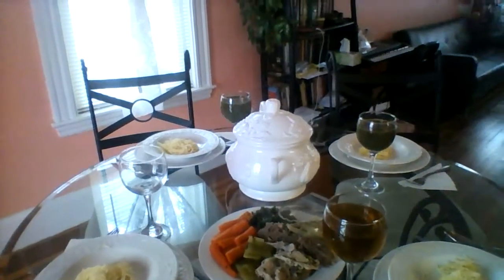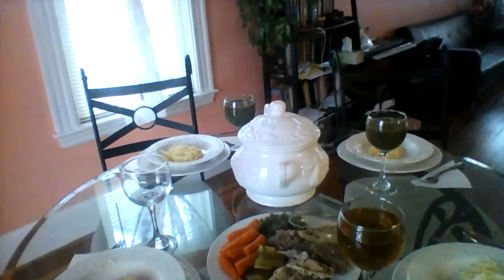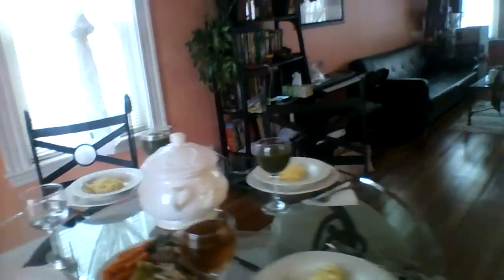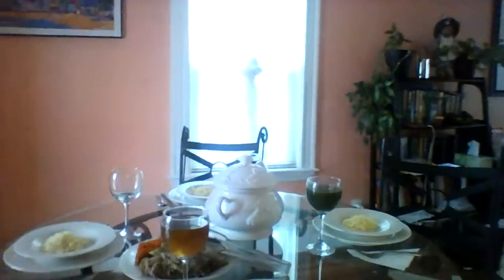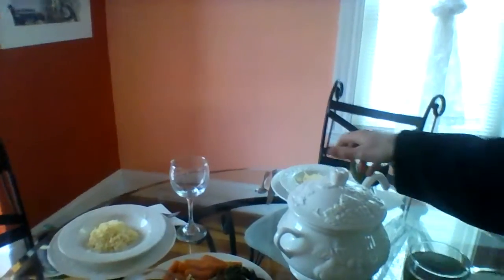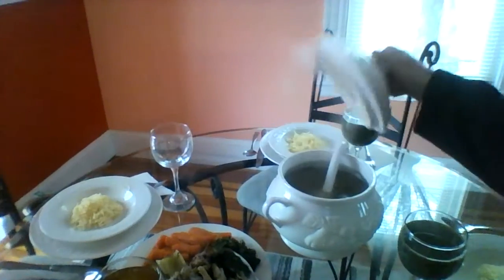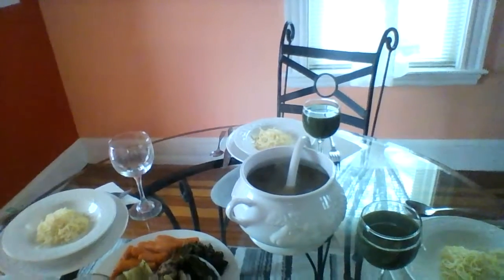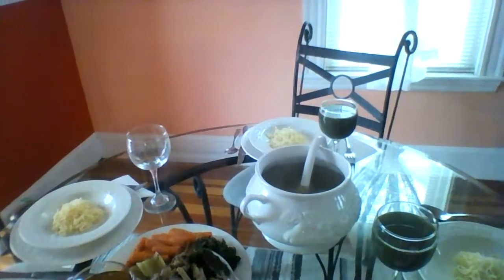Cooking Demonstration 7